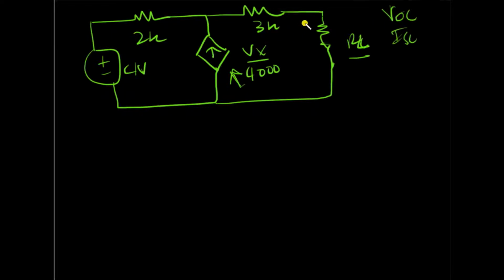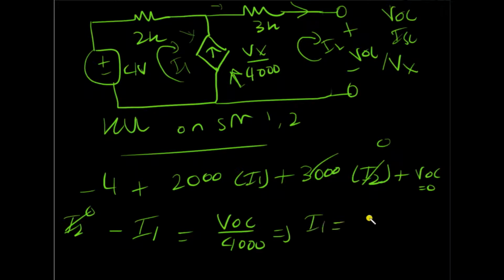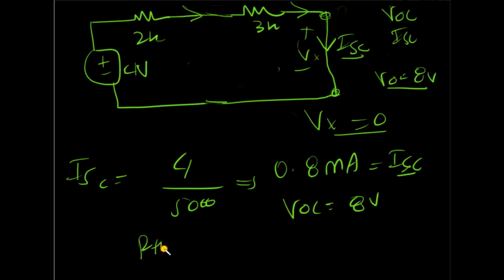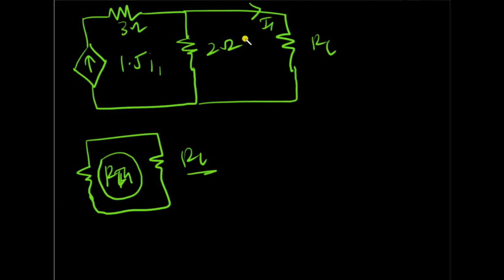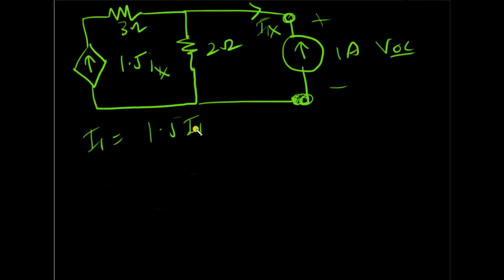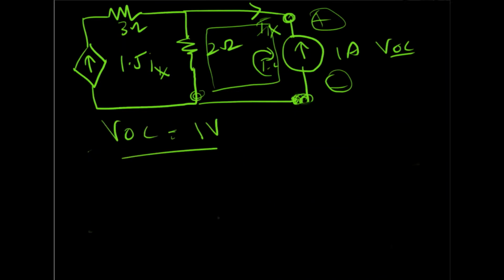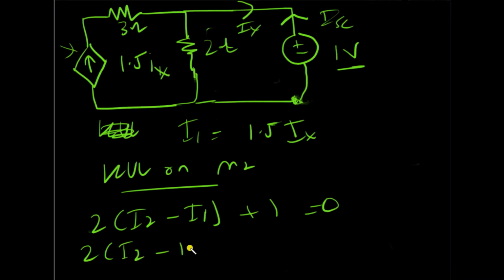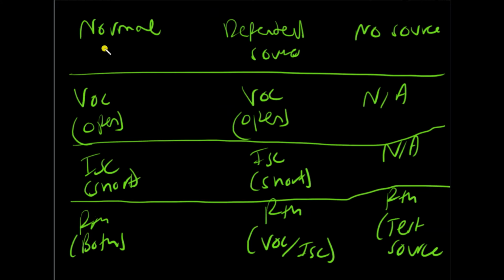Thevenin Norton Equivalent Practice Problem 2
A practice problem that uses the concepts of the Thevenin equivalent to simplify a circuit.